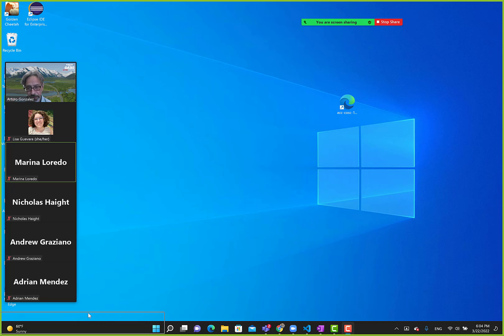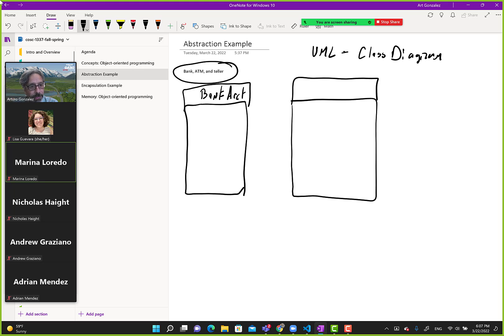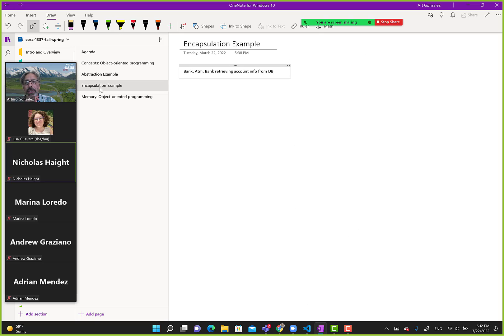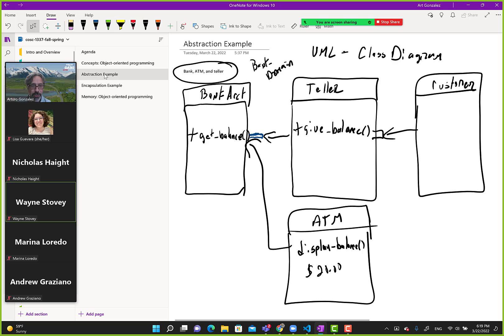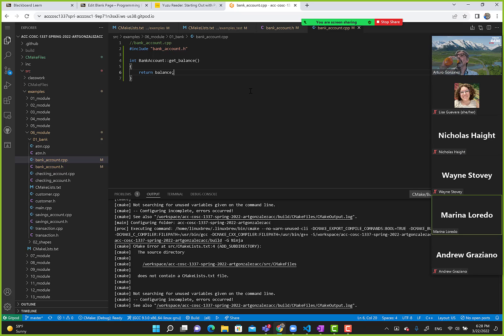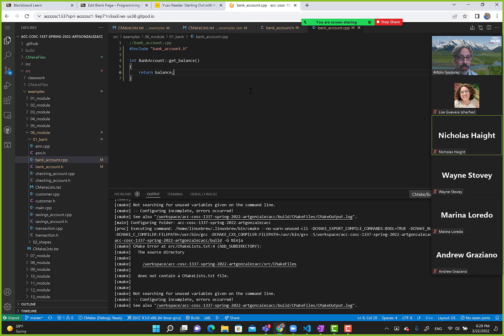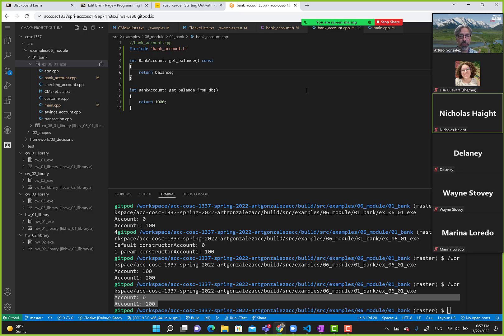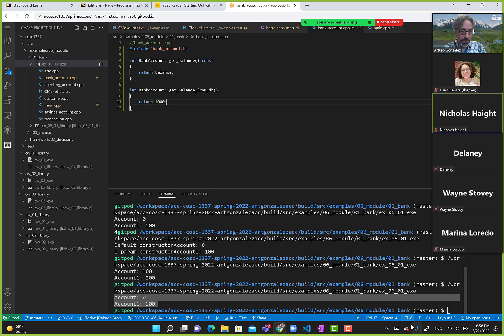032222 C++ Intro to Classes: constructor, public, private, and const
032222 C++ Intro to Classes: constructor, public, private, and const